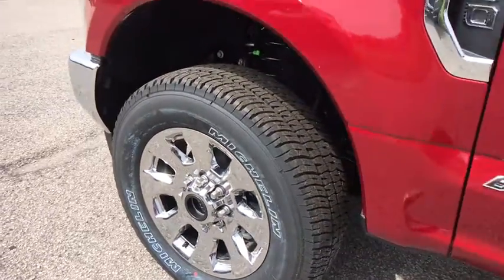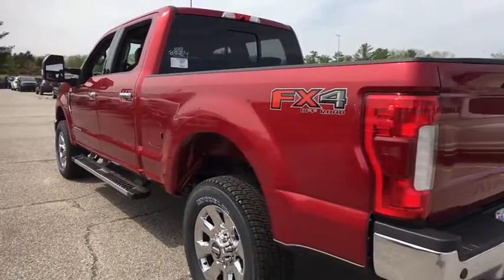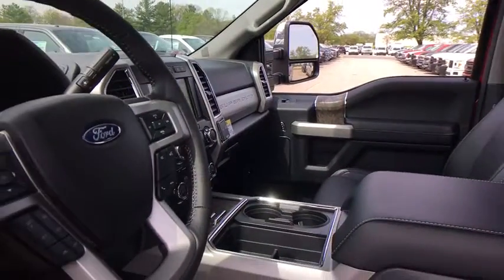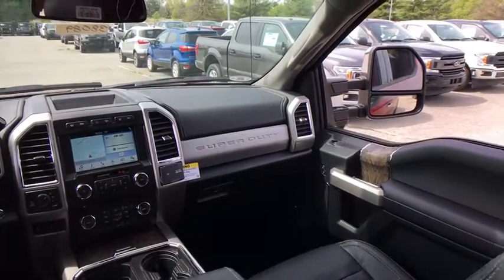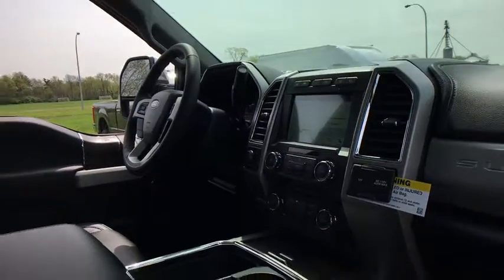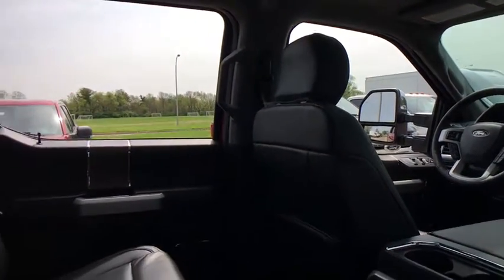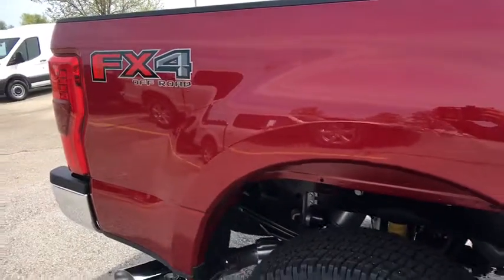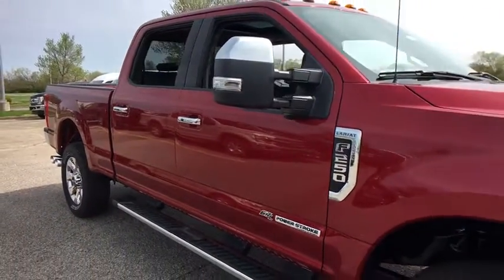2018 Ford F-250SD Louisville, Lexington, Elizabethtown, KY New Albany, IN Jeffersonville, IN 38089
Ruby Red N 2018 Ford F-250SD available at Oxmoor Ford in Louisville, Kentucky. Servicing the Lexington, Elizabethtown, KY New Albany, IN Jeffersonville, IN area.

Oxmoor Ford
100 Oxmoor Ln

2018 Ford F-250SD Ruby Red Metallic Tinted Clearcoat Factory MSRP: $75,685 $2,000 off MSRP! Lariat 4WD, 5th Wheel/Gooseneck Hitch Prep Package, 6 Angular Chrome Step Bars, Adaptive Steering, Ambient Lighting - Fixed Color, Automatic High Beam, Body-Color Door Handles w/Chrome Insert, Chrome Exhaust Tip, Chrome Package, Dual Alternators (Total 332-Amps), Easy Entry/Exit Memory Driver's Seat Feature, Electronic-Locking w/3.55 Axle Ratio, Engine Block Heater, FX4 Off-Road Package, GVWR: 10,000 lb Payload Package, Hill Descent Control, Intelligent Access w/Push-Button Start, Lane-Keeping Alert, Lariat Ultimate Package, LED Box Lighting, Memory Power-Adjustable Pedals, Off-Road Specifically Tuned Shock Absorbers, Order Code 608A, Power Heated/Cooled Driver Seat w/Memory, Power Heated/Cooled Passenger Seat, Power Telescoping/Tilt Steering Wheel/Column, PowerScope Trailer Tow Mirrors w/Memory, Rear CHMSL Camera, Remote Start System, Remote Tailgate Release, Snow Plow Prep Package, Tailgate Step & Handle, Tow Technology Bundle, Twin Panel Power Moonroof, Ultimate Trailer Tow Camera System, Unique Chrome Mirror Caps, Unique FX4 Off-Road Box Decal, Voice-Activated Navigation, Wheels: 20 Chrome PVD Aluminum. New Price! Price includes: $500 - Farm Bureau Association eCertificate Offer. Exp. 01/02/2019, $500 - Ford Credit Retail Bonus Customer Cash. Exp. 07/09/2018, $1,000 - Retail Customer Cash. Exp. 07/09/2018